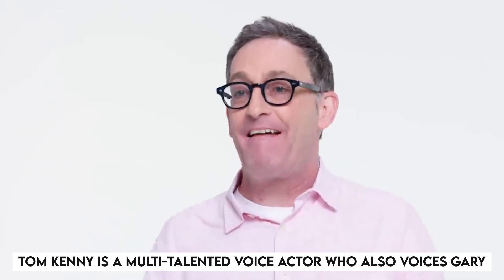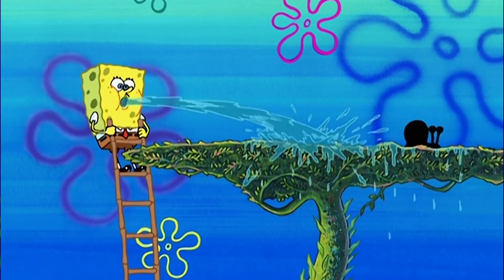Do you know THESE THINGS about Spongebob? (Part 2)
ALSO, make sure to turn our post notifications on so you never miss any videos for ours!